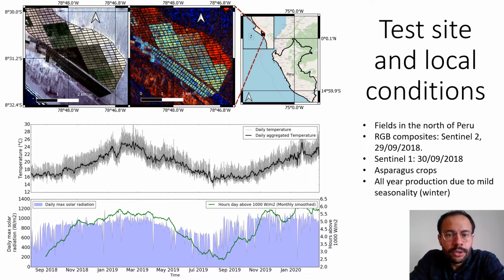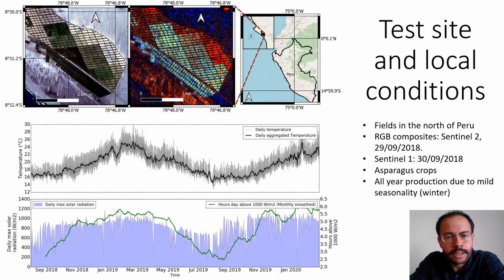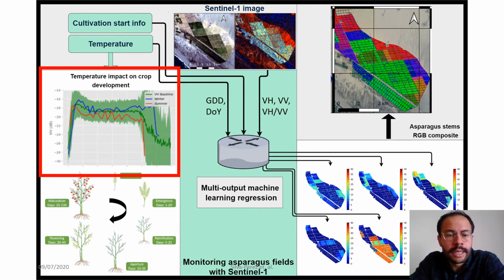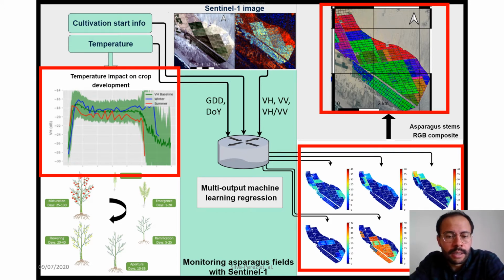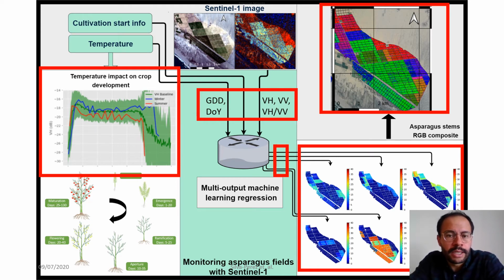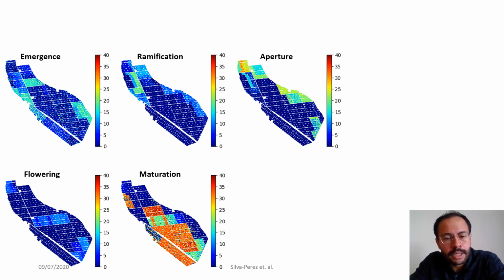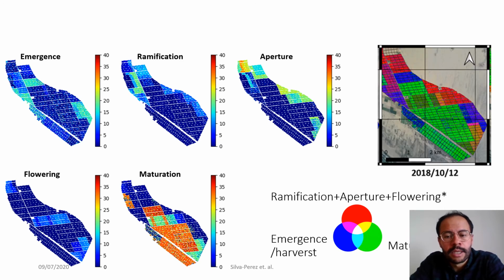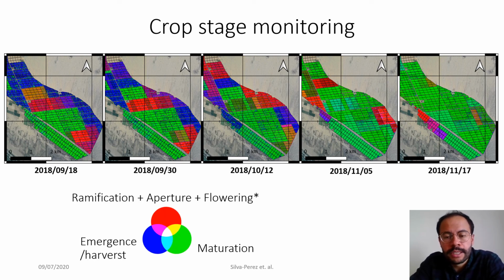USING C BAND SAR AND TEMPERATURE TO MONITOR TROPICAL AG FIELDS1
This is a short video abstract of my talk at IGARSS 2020 about monitoring asparagus fields in Peru with the Sentinel-1 satellite and meteorological data acquired by a local weather station.